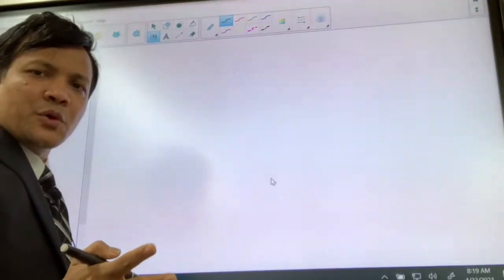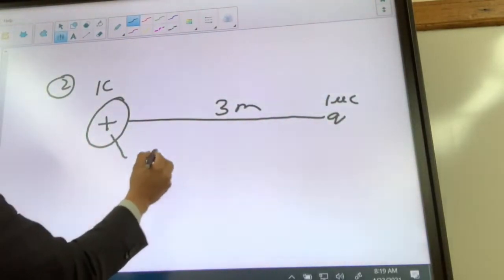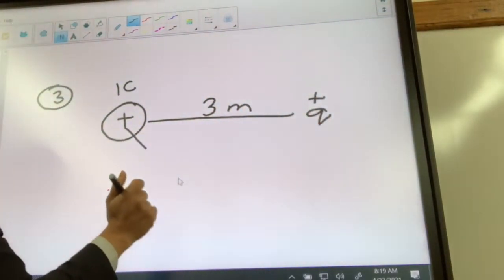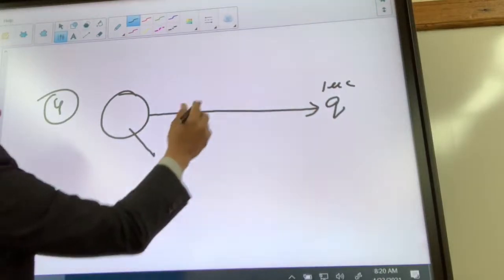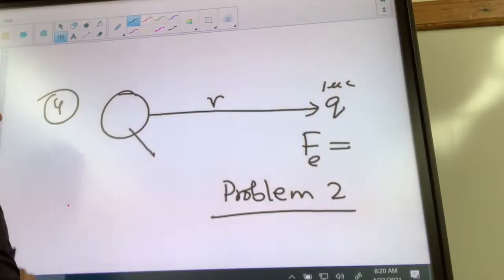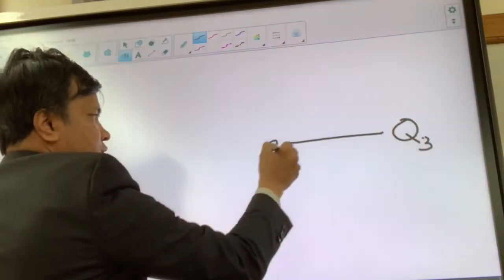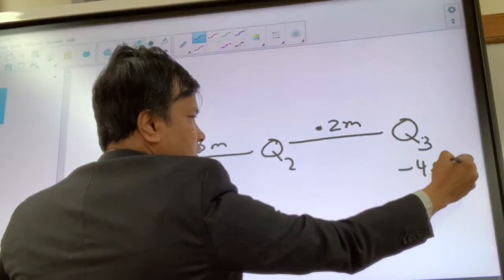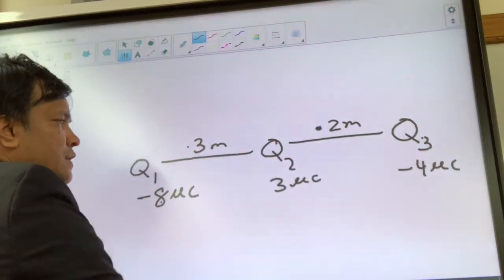Human Electric Circuit